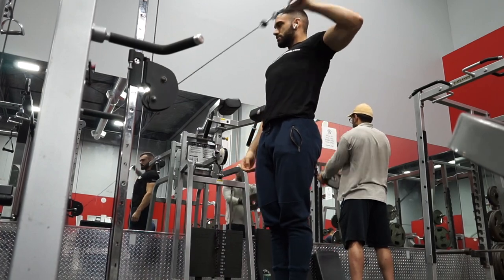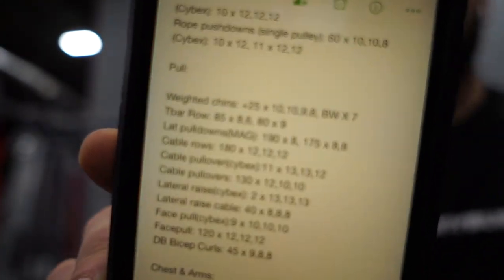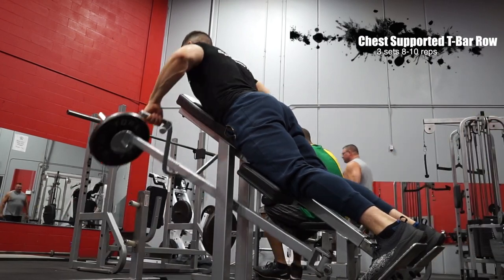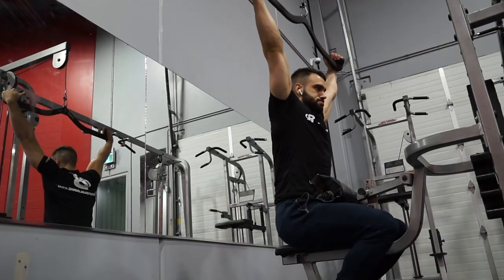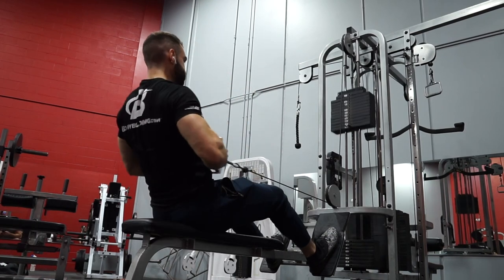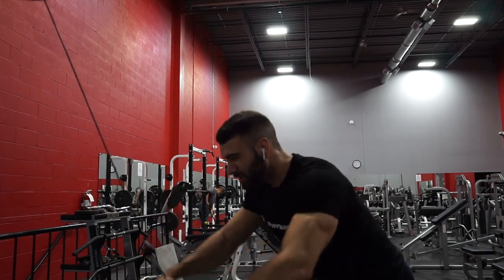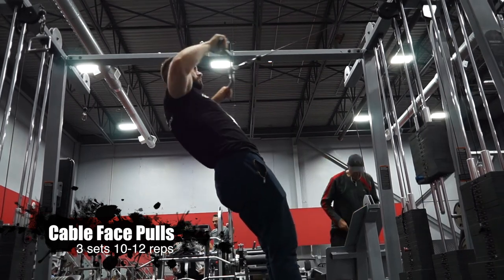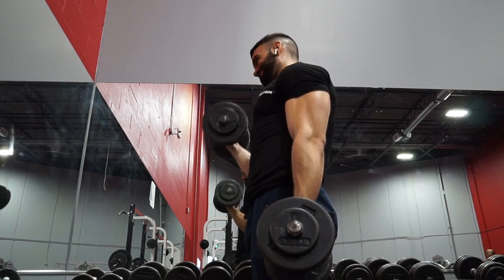Bodybuilding Pull Workout Explained | Build Back Muscle & Strength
THE MODERN PHYSIQUE HUB 🚀
[FREE] THE 1% PHYSIQUE BLUEPRINT 📲

(Free tools & training & optimize your workouts, nutrition, tracking & more)
🔥Level Up Your Fitness
📈More Info & Content
📱My Top Products & Recommendations:
Top Books I Recommend
Cannon SL2
Shotgun Mic
Protein Powder
Scale I Use
Want to lose 15-30 lbs in 12 weeks, get lean, boost energy and gain confidence?

Ready to work with our elite coaching company Beyond The Iron to help you lose fat, build muscle, increase confidence, energy and sustain it forever ? Book your free consultation with us here:

Ready To Lose Fat ?
My Programs:
Coaching:

Equipment I Use:

Body Analzyer 1 Scale
Belt I own
Air Jordan Gym Bag I Wear
My Earphones

Supplements I Use:

Creatine I Use
Pre Workout I Use
Protein I Use
BCAA’s I use

Tech I Use For My Videos:

Iphone XS Max
Lavalier Mic

My Top 3 Books:

Power Of Now
Think & Grow Rich
Outwitting The Devil

WHATS UP YOUTUBE ?!

Hope you're all having an awesome day, and I hope this video can add to that awesome day and make it even better !

As the title says, we're going over my current 'pull routine' (Back, shoulders, biceps) that I have been using (slight variations of it, at least) for the last year or more to help grow muscle in those areas, increase strength significantly, and ultimately build my physique wirth.

I'll go over some tips and tricks, as well as reasoning behind the exercises selection, reps, sets, intensity choices, and more!

I condensed it into a shorter video this time around to make sure I didn't ramble and/or bore ya'll that choose to use your precious time to watch and learn from this video.

Try out this workout (or a variation of it) going forward and let me know how you like it, OR tell me what YOUR current pull workout/routine is in the comment section! I'd love to hear from ya!

As always, I really appreciate you taking the time to watch my video and show your support. If you enjoyed this video, please hit the LIKE button below, share with your friends, comment to let me know what you want to see more of, and SUBSCRIBE for more fitness content coming every single week!

Thanks as always! Cheers